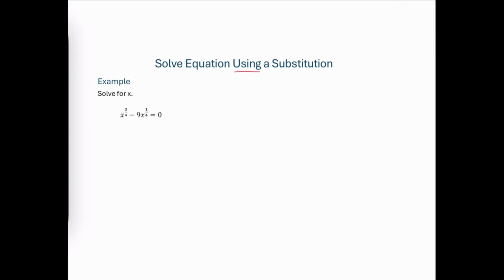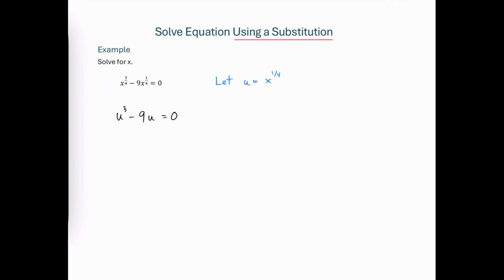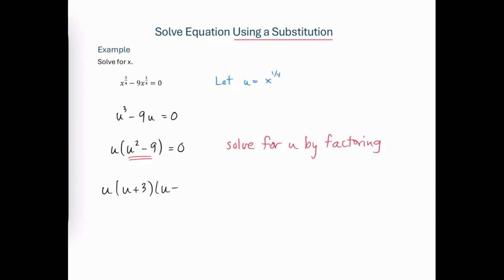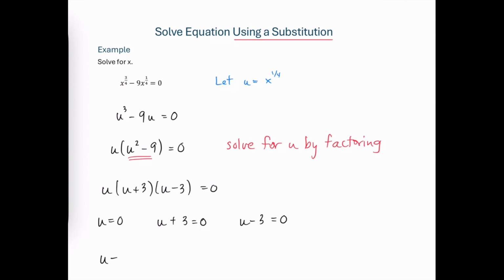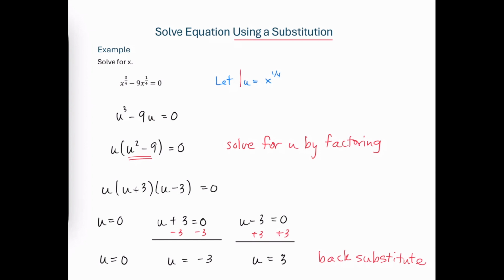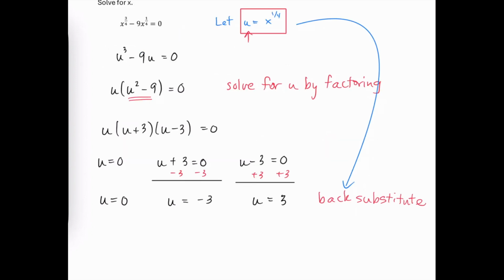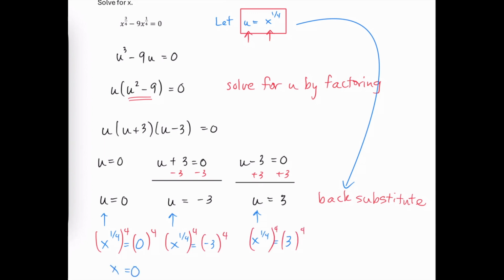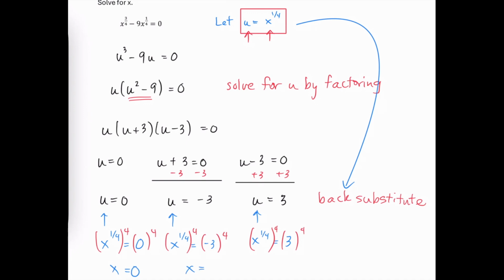Solve by Substitution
Solve the equation by making a substitution. Solve the resulting polynomial equation for u and then back substitute to solve for x.